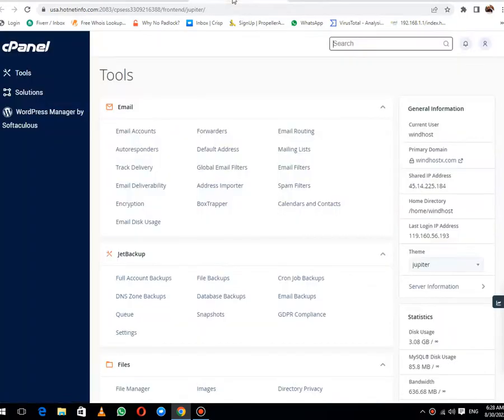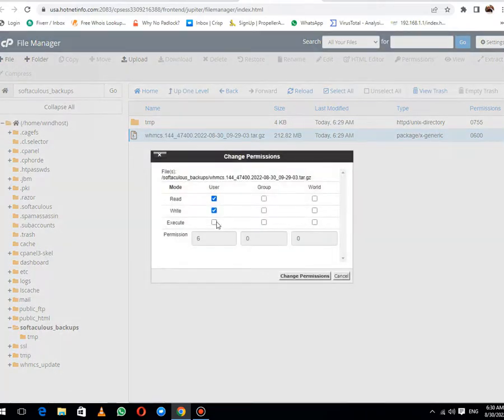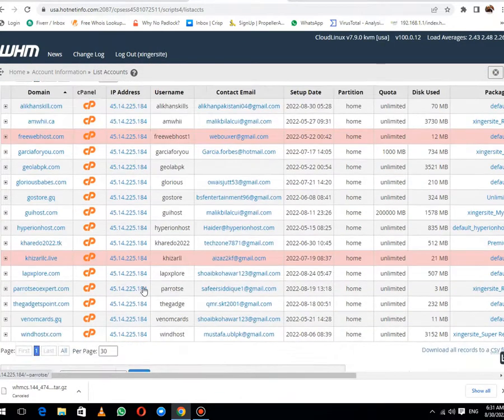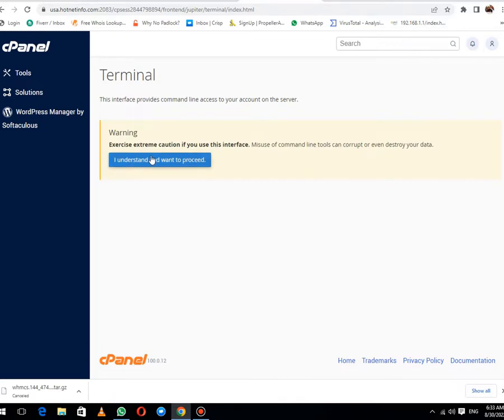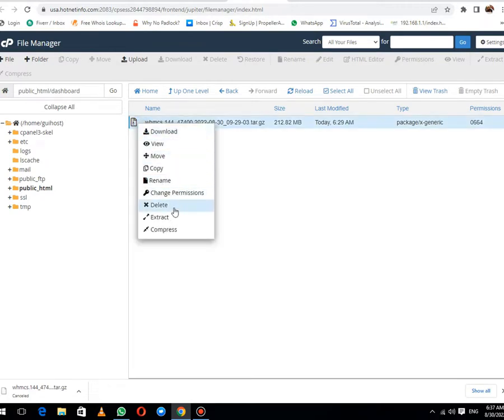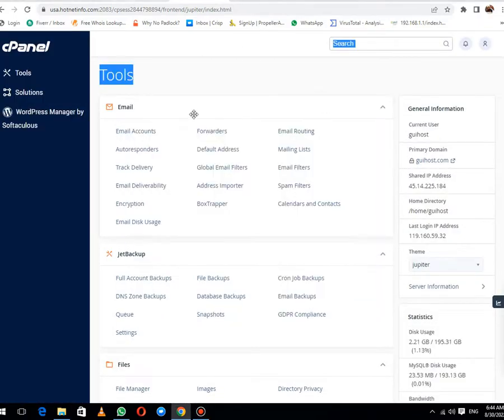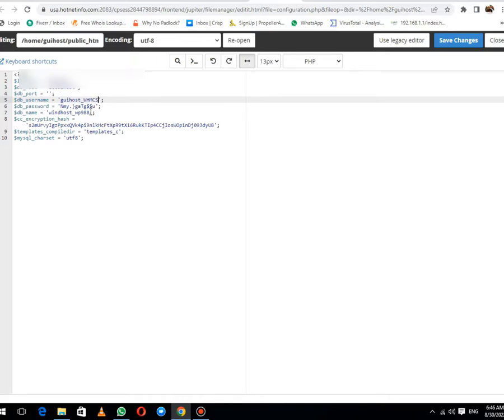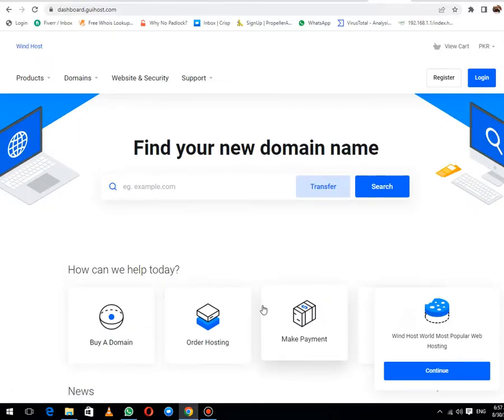How to Migrate WHMCS from one domain to another using Wget Command | Polly Host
Today We will learn How to Migrate WHMCS from one domain to another or How to transfer WHMCS from one domain to another.
This will be detailed procedure about migration of WHMCS and its step by step migration.